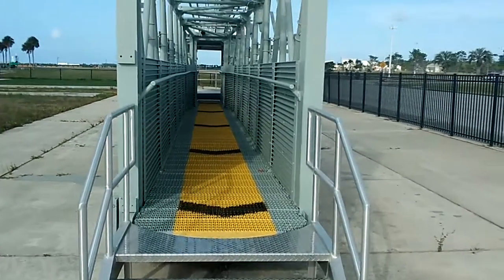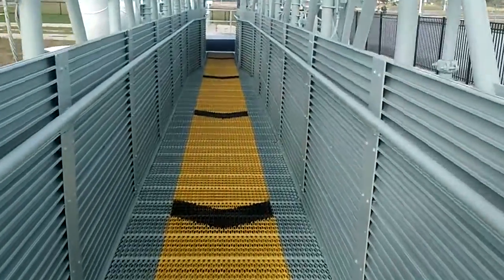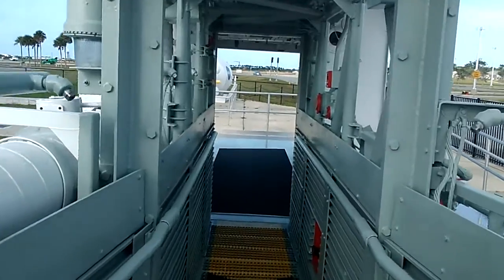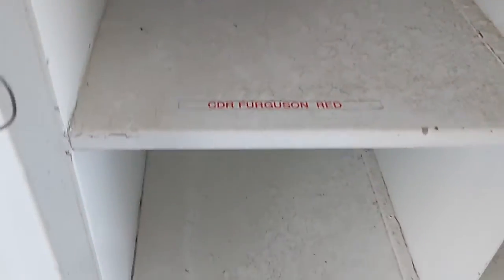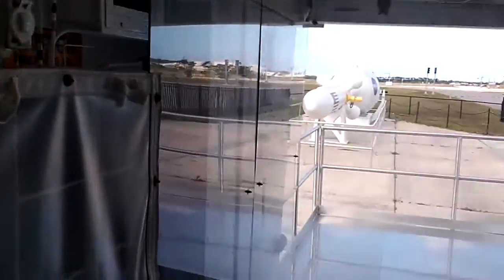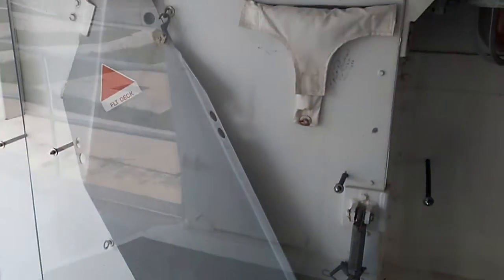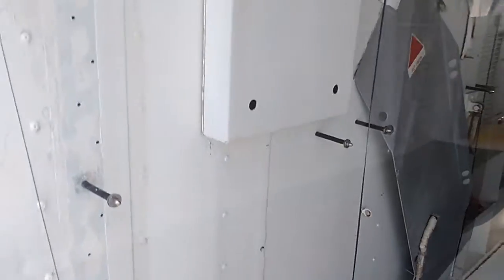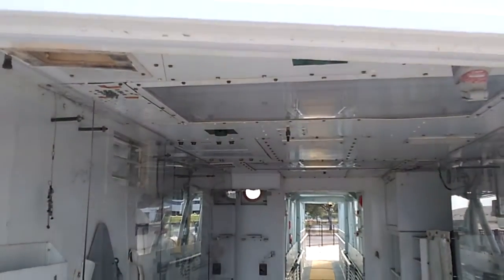Old Orbiter Access Arm, for the Space Shuttle Program.🇺🇸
This was one of the Orbiter Access Arms, either from Pad 39 A or B that was used to get the Astronaut safely inside the Space Shuttle Fleet..🚀